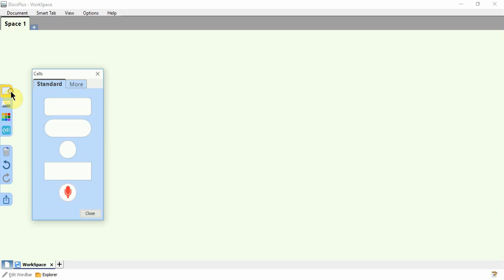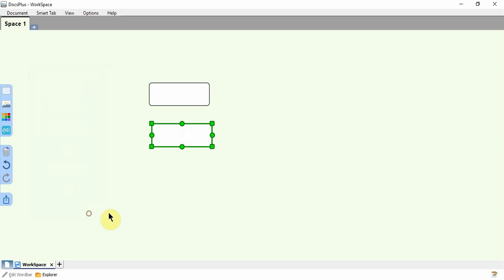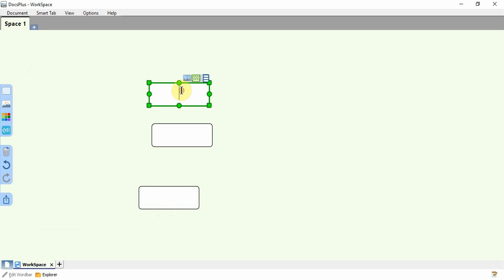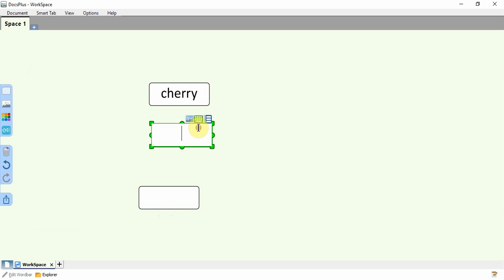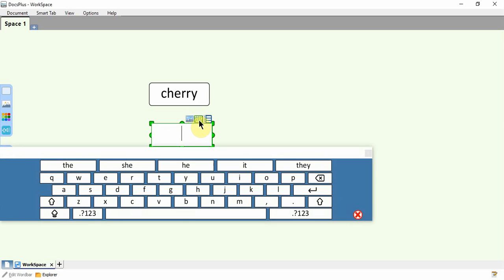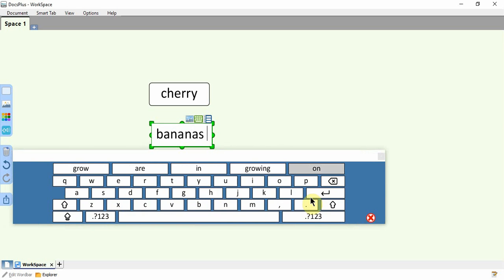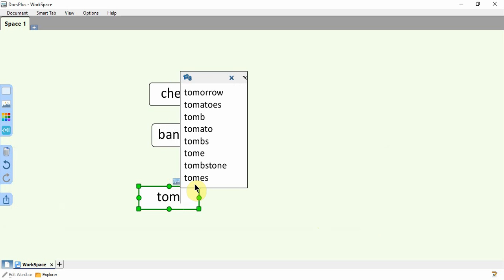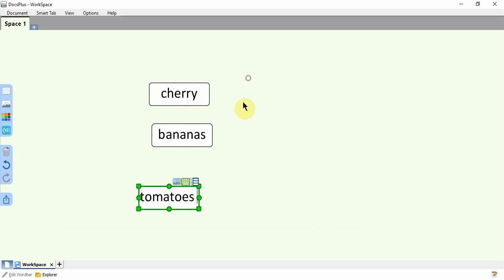How to add text to a WorkSpace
This tutorial will show you how to add text to a WorkSpace.